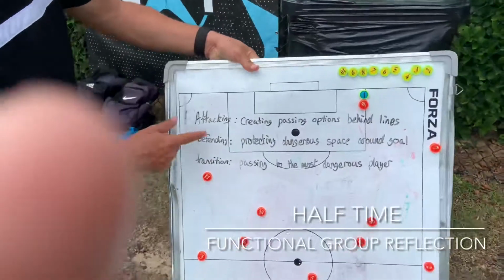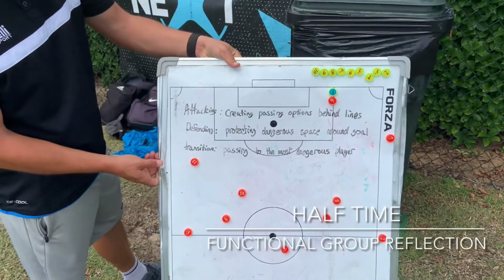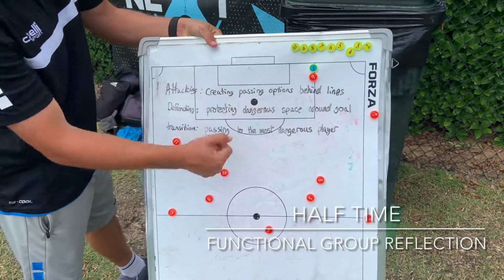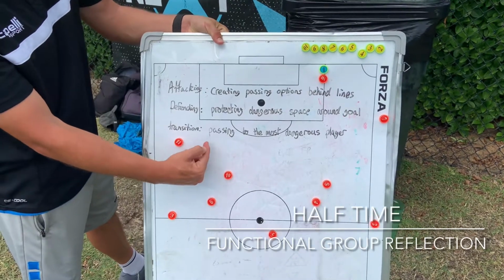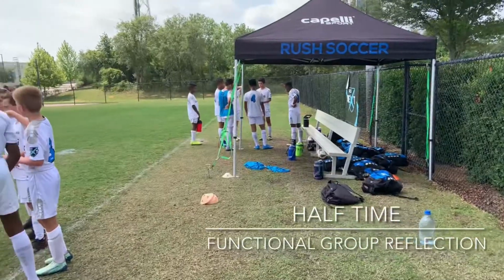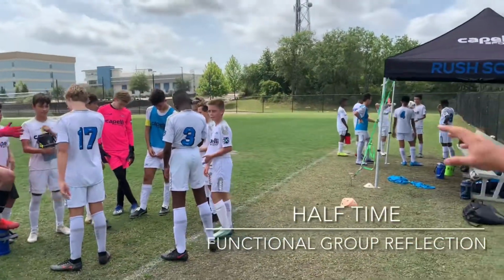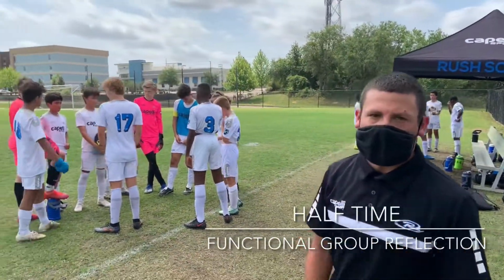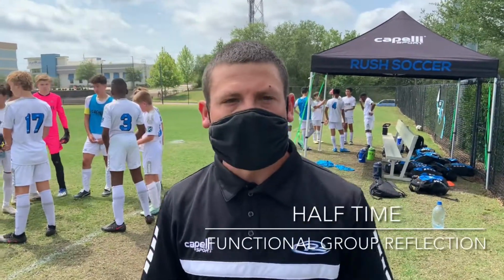Game Day Management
USSF A Youth License